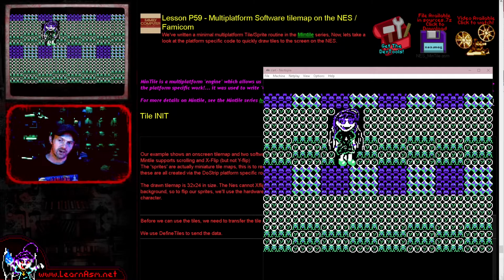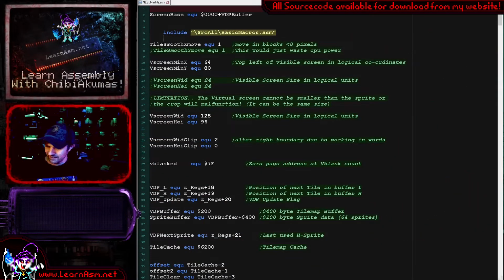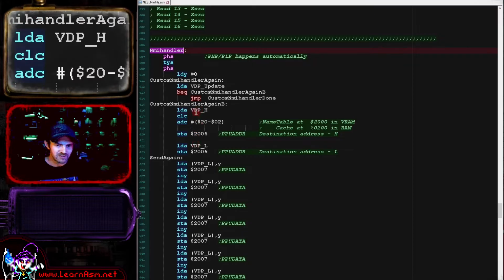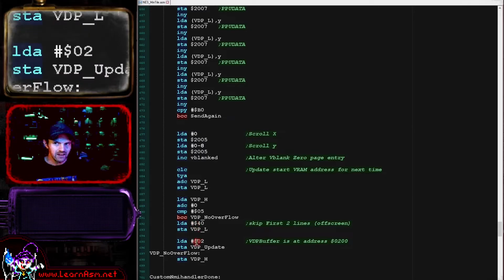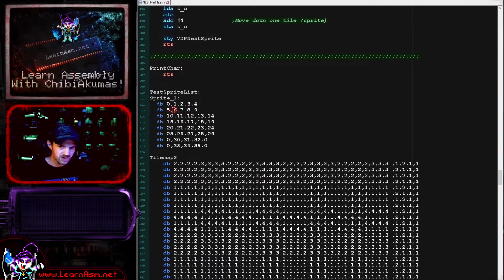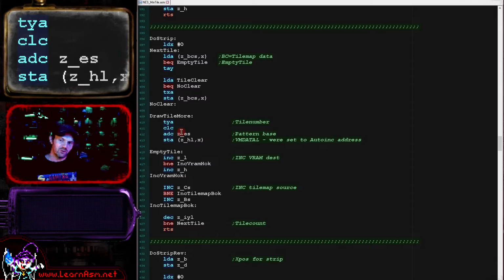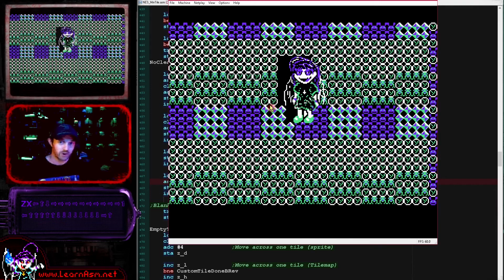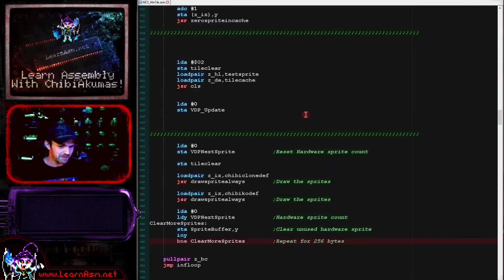Lesson P59 - Multiplatform Software tilemap on the NES / Famicom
We've written a minimal multiplatform Tile/Sprite routine in the Mintile series, Now, lets take a look at the platform specific code to quickly draw tiles to the screen on the NES.